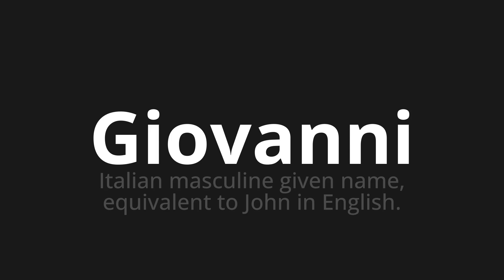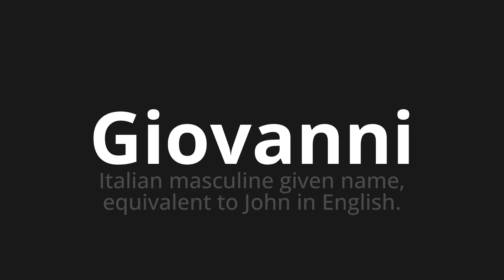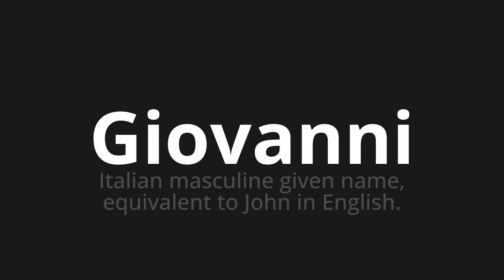How to pronounce Giovanni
Master the Pronunciation of 'Giovanni Which Means Giovanni' - which means : Italian Masculine Given Name, equivalent to John in English. 📝 with @PizzaPronunciation 🎓🗣️ - [Your Guide to Italian]

Learn to pronounce 'Giovanni' perfectly in Italian with our easy and engaging tutorial by @PizzaPronunciation! 📖📽️ In this comprehensive video, we provide you with native speaker examples 🗣️👂 and phonetic breakdowns 🎵 to ensure you get the pronunciation just right.

How to say John in Italian